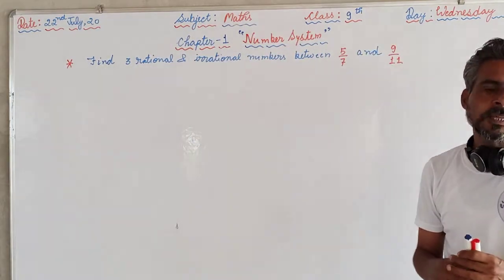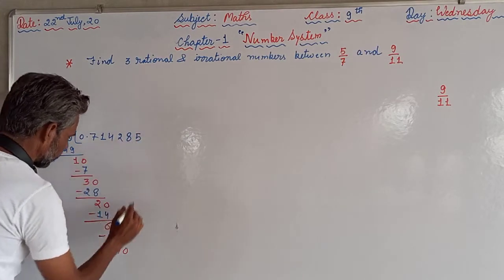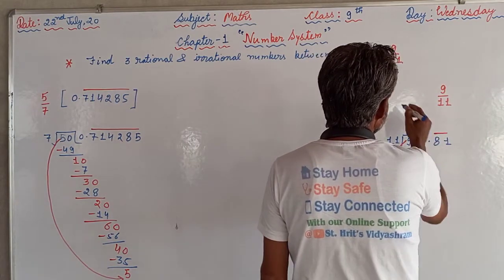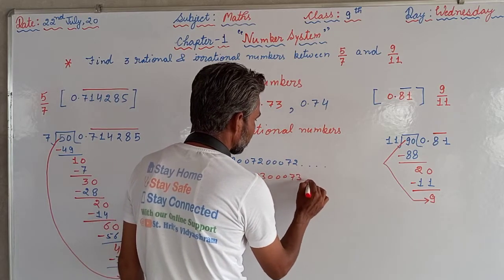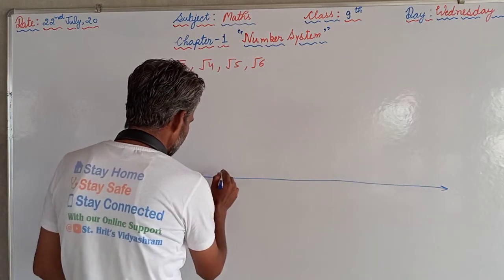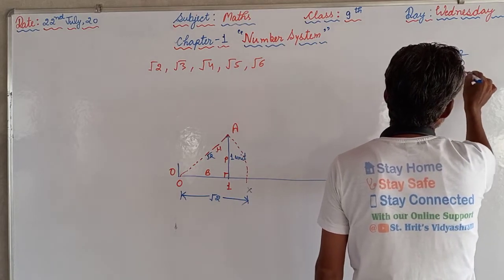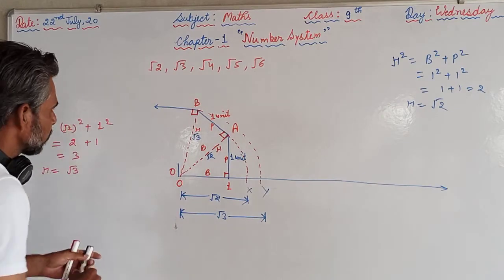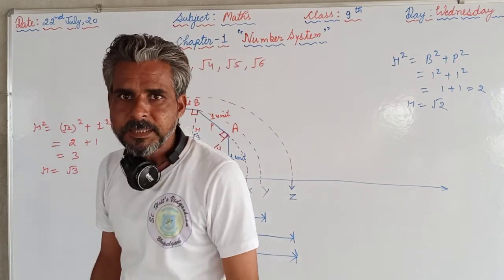Maths - Class - IX ( Number System )